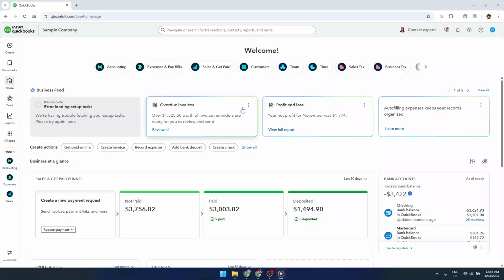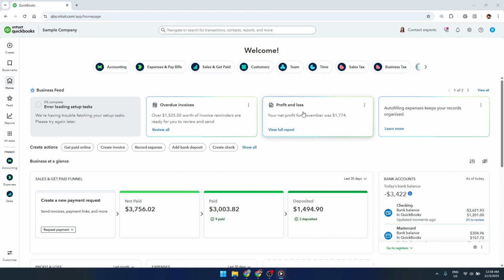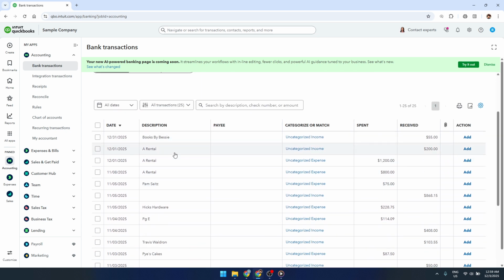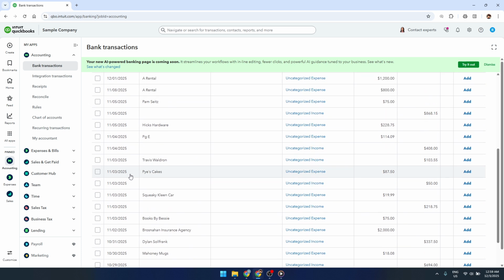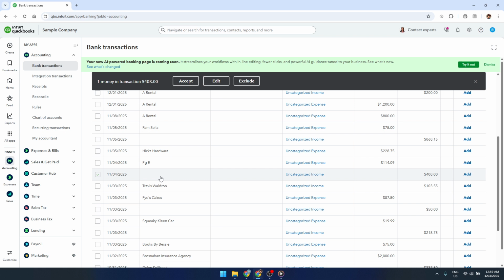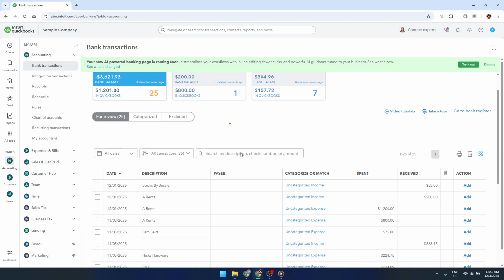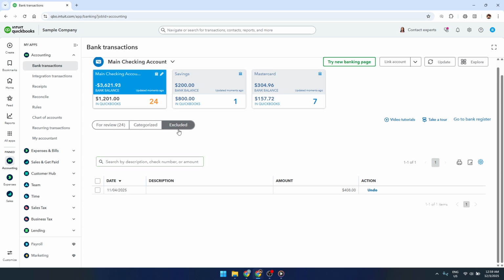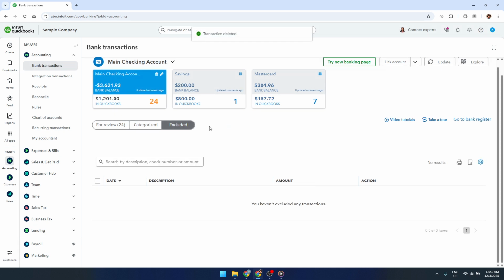How To Delete Duplicate Transactions Fast [2026 Guide]